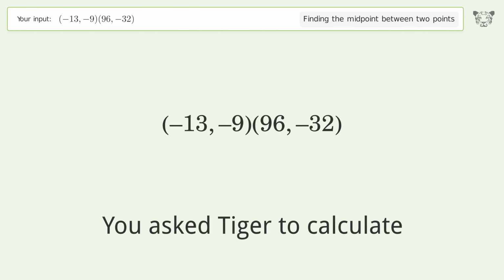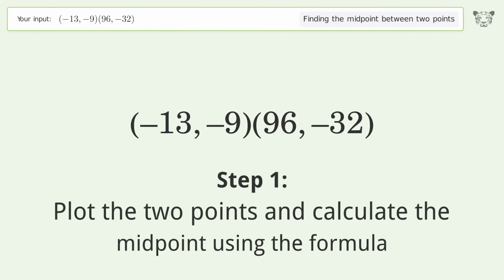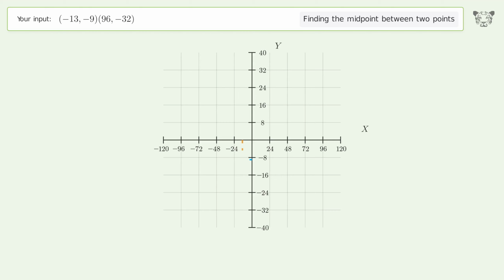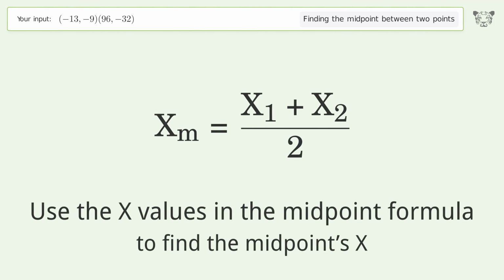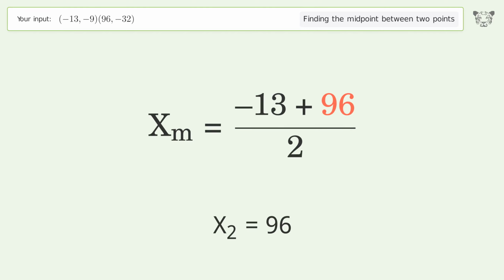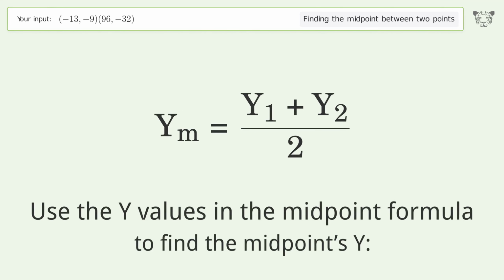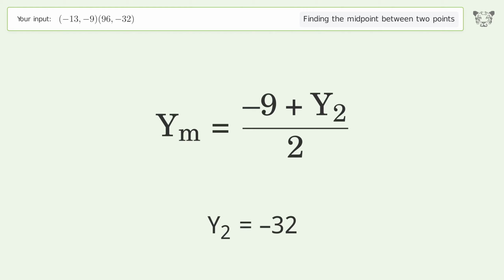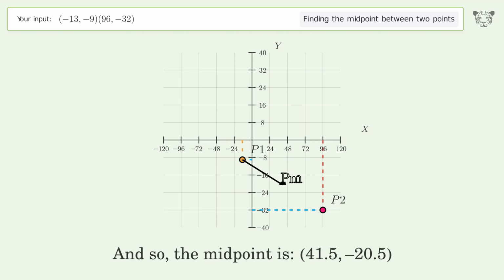Find the midpoint between two points p1 (-13,-9) and p2 (96,-32): Step-by-Step Video Solution